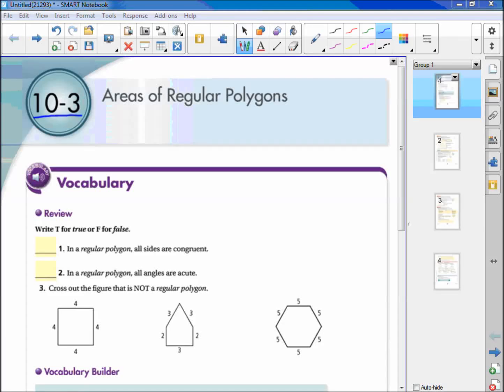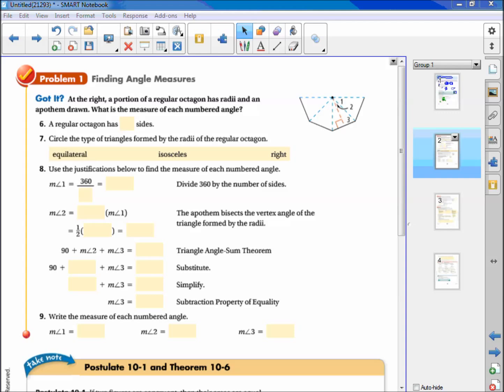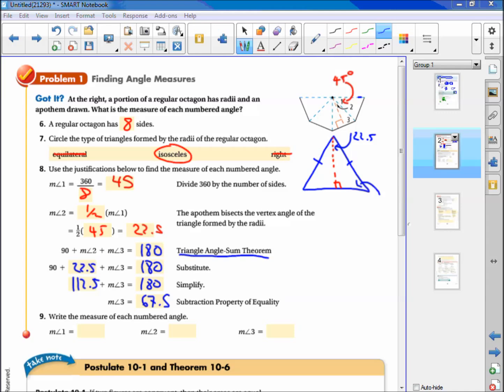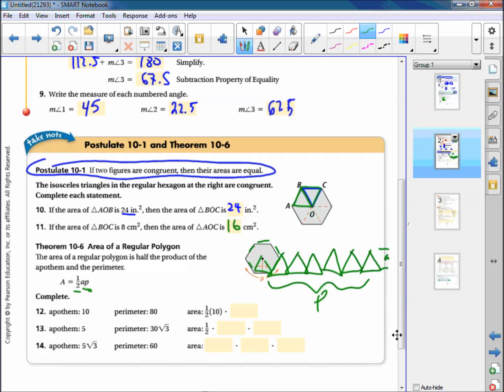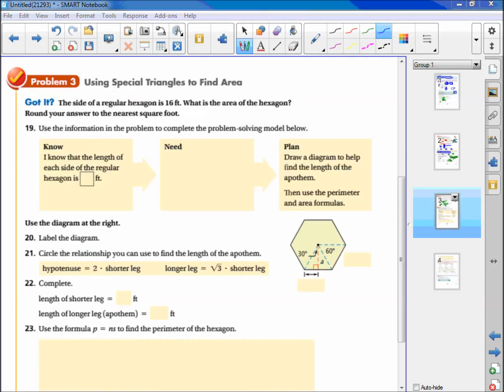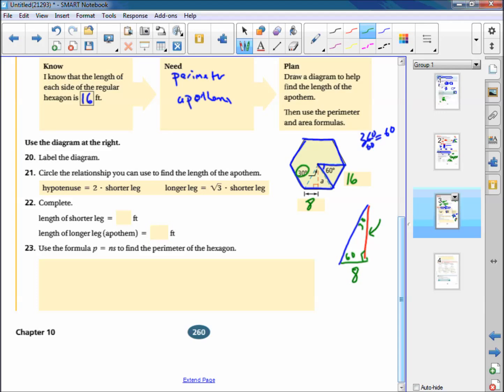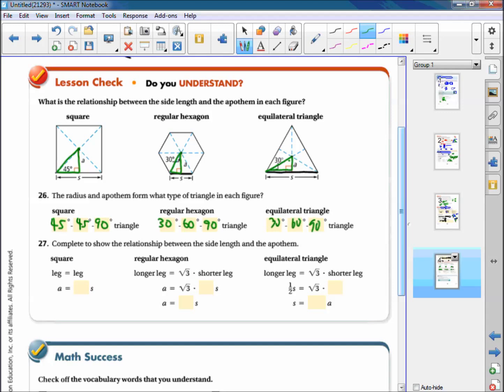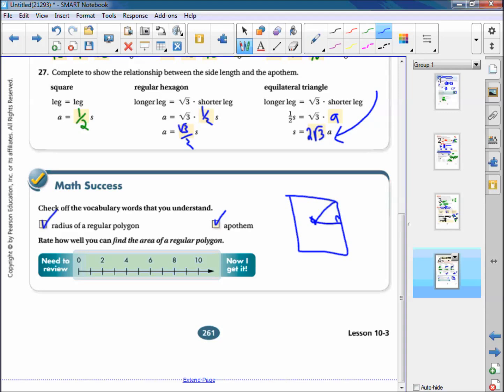Geometry Video Notes on Section 10-3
Geometry Video Notes on Section 10-3 covering area of regular polygons